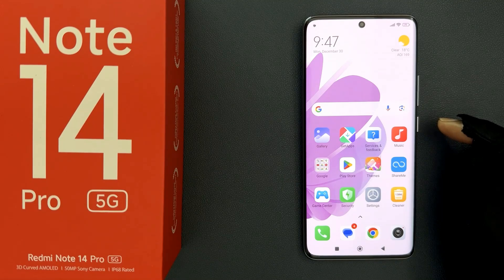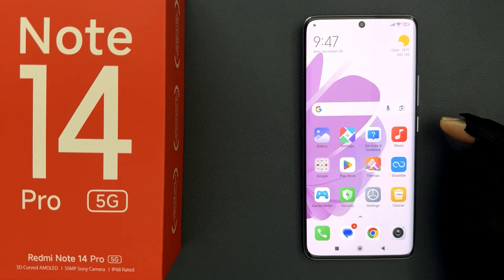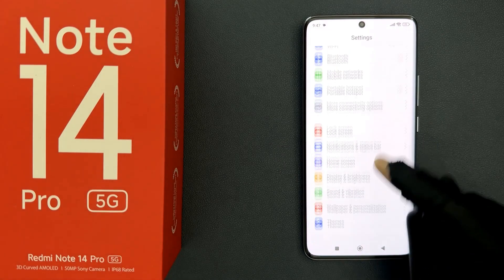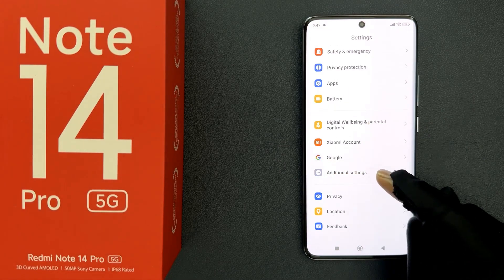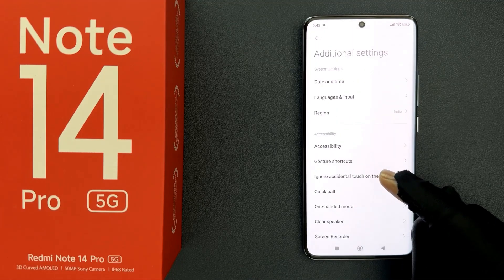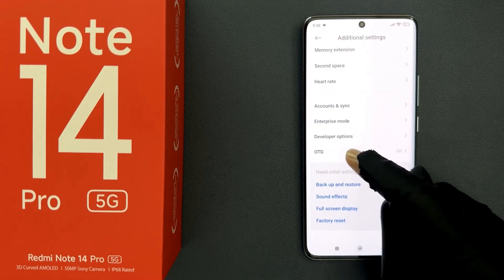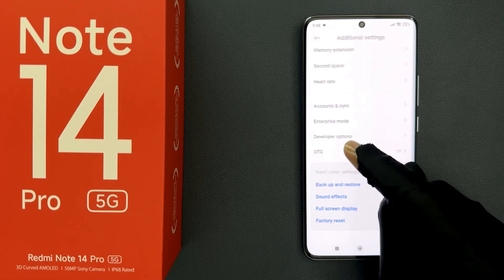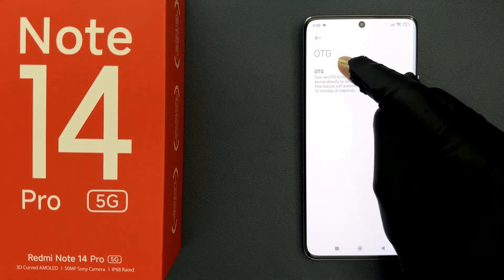How to Turn On OTG on Redmi Note 14 Pro 5G?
Hi guys, In this Video, I will show you "How to Turn On OTG on Redmi Note 14 Pro 5G."